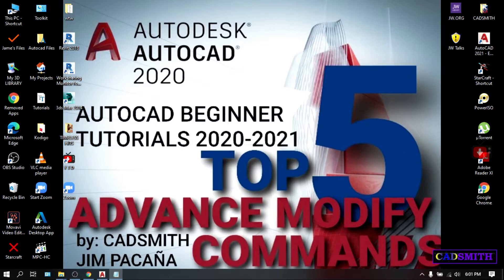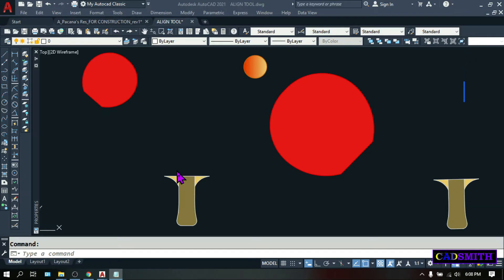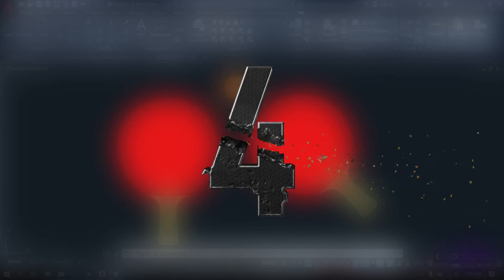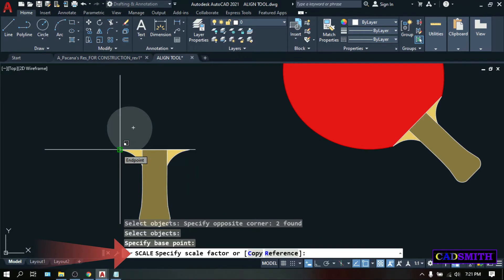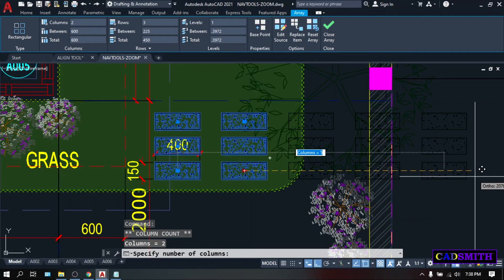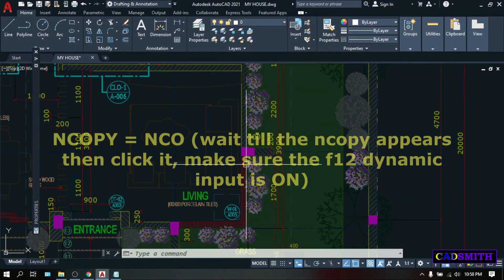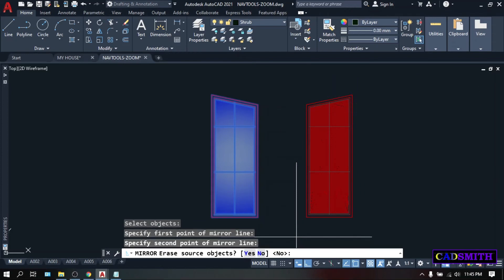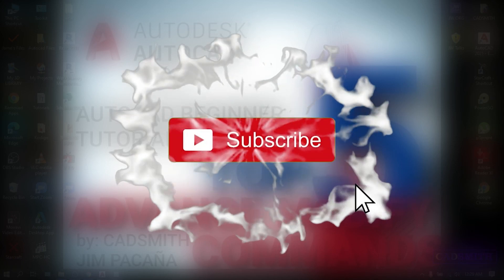AUTOCAD 2020-2021 TOP 5 Advance Modify Commands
Welcome to my AutoCAD 2020 to 2021 Tutorials for Begginers.  Here I'm gonna teach your the basic and advance operations and AutoCAD Commands and shortcuts and most importantly, I will do my best to teach you on how to be savvy in doing all these commands and make your autocad drawings so easy and presentable as well.

Share and my videos so many will enjoy and learn our tested method.  thanks very much!  Comments are also welcome.

Jim Allid Pacaña

0:00  -  CADSMITH INTRO
0:31  -  SHOUTOUT TO CAD HAN STUDIO & JL GUMAPI
1:06  -  COUNTDOWN INTRO
1:25  -  #5  ALIGN TOOL
3:21  -  #4  SCALE -  Scale Factor, Scale Reference
5:28  -  #3  ARRAY -  Array Rectangular, Array Polar
7:40  -  #2  NCOPY - Nested Copy
8:46  -  #1  MIRROR - Mirror line, MIRRTEXT
10:58   - OUTRO

- HOUSE PROJECT PART 2 - LAYERING
- 5 THINGS TO DO BEFORE YOU START AN AUTOCAD DRWG.
- HOW TO CREATE AUTOCAD CLASSIC

Stay positive!
Stay at home and stay healthy everyone. May the True God Jehovah Bless us all!

ALTHOUGH I DIDN'T REPRESENT AUTODESK, THE MAKERS OF THE AUTOCAD, I CAN SAY THAT IT IS THE MOST SOPHISTICATED AND WIDELY USED SOFTWARE SINCE IT WAS CREATED